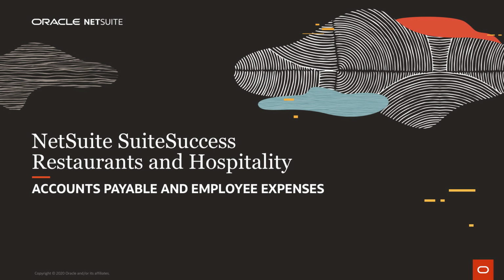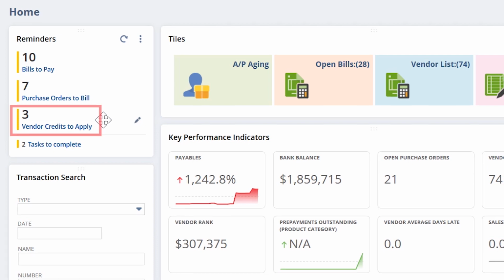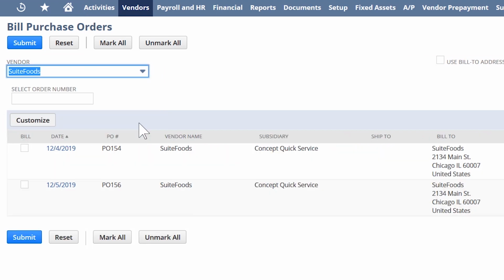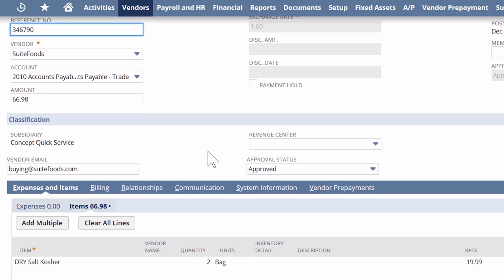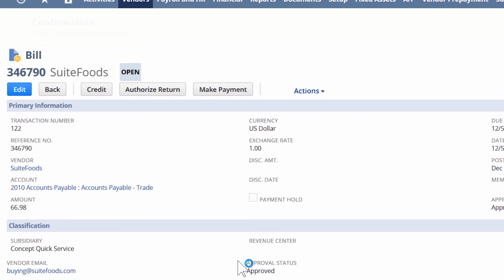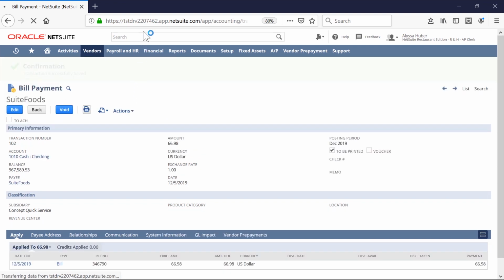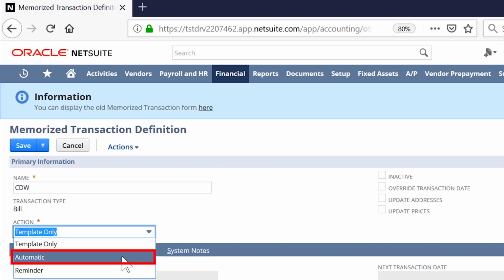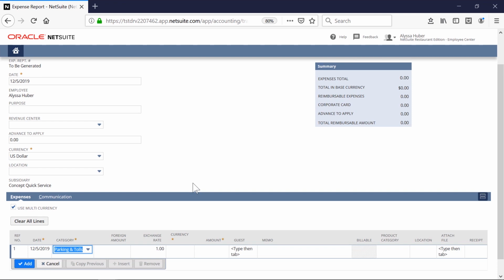NetSuite SuiteSuccess for Restaurants and Hospitality: Accounts Payable and Employee Expense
In this demonstration we show how Restaurants can efficiently manage their Accounts Payable processes and Employee Expense management in one single system.